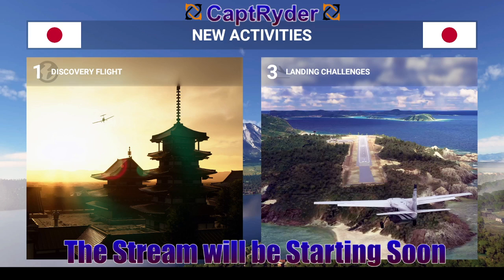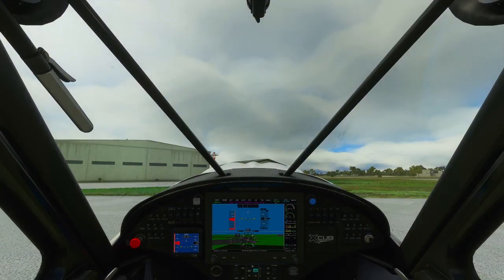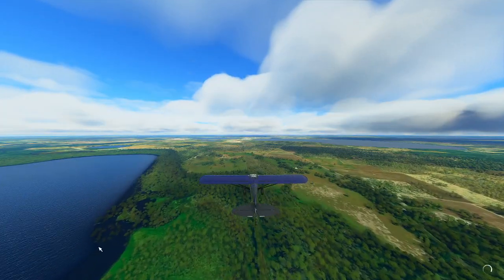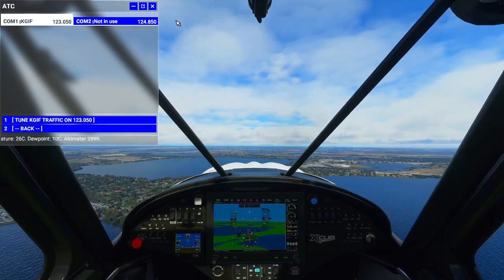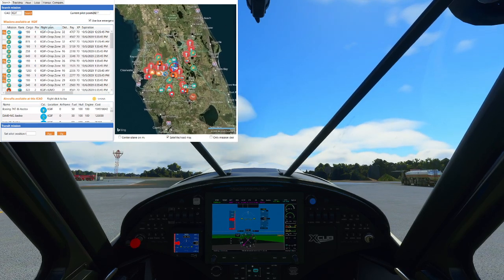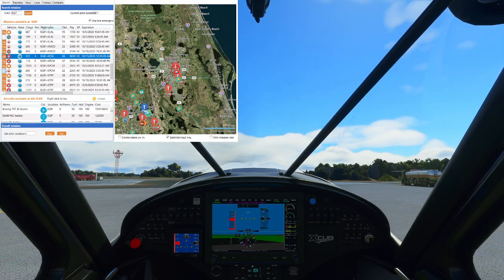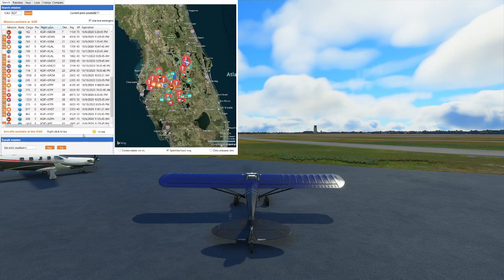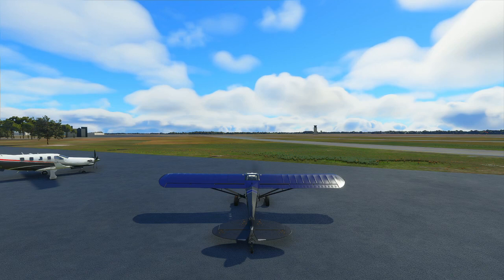MFS -Working for NeoFly the free bush pilot mod, checking out the new 1.3.1 version